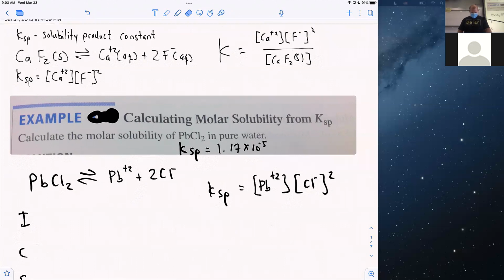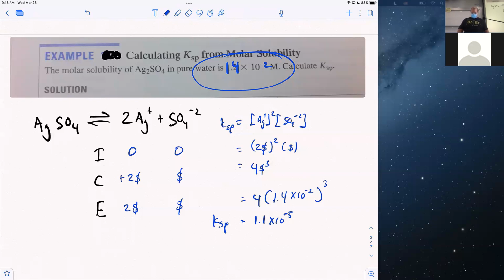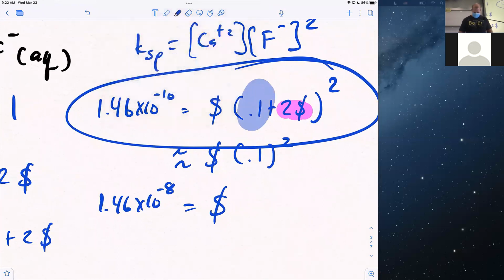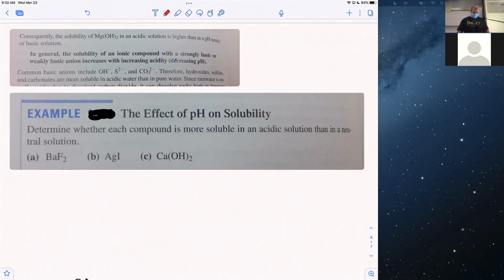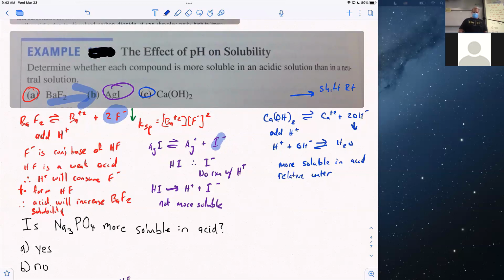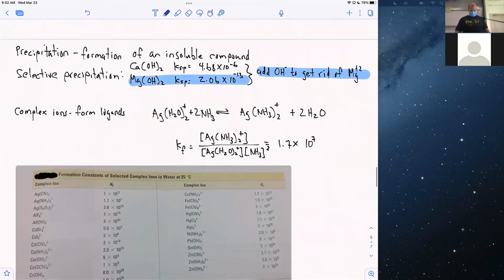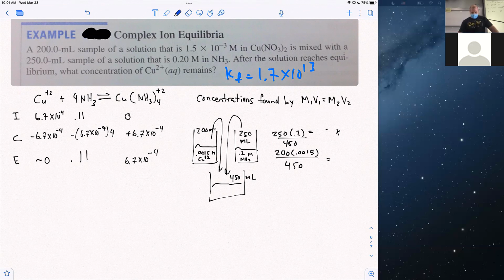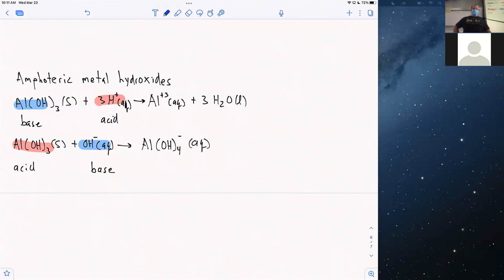Chem 162 Mar 23 2022